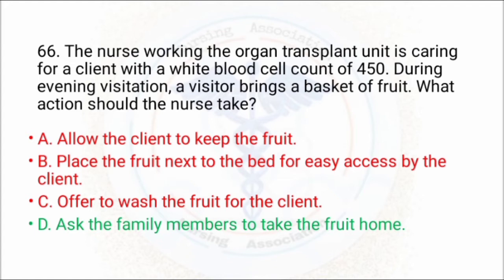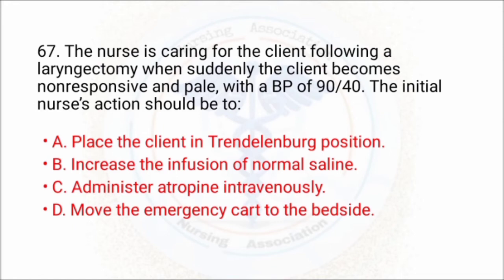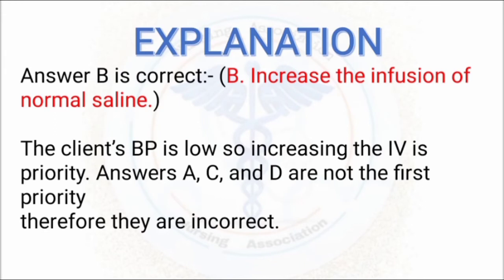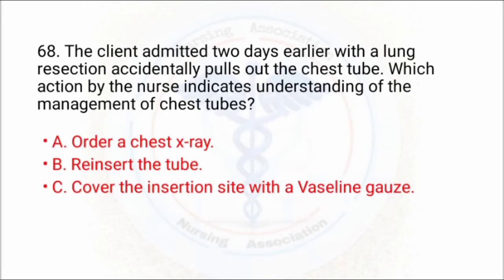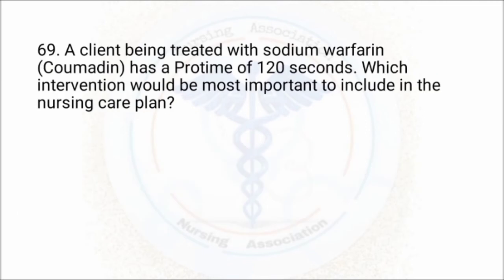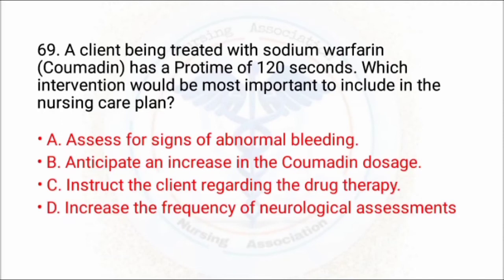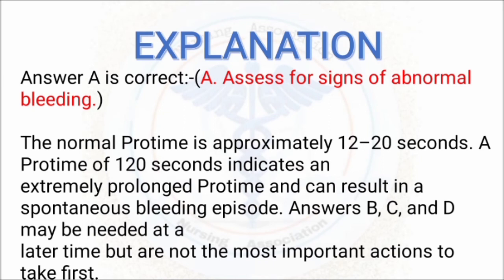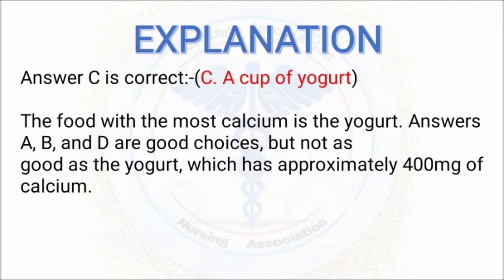NCLEX Preparation | MCQ solving with Explanation | FAQ's of NCLEX ( Part-14 )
From - Tony Dabhi
Last Year Student of Bsc.Nursing
Ananya College of Nursing, Kalol